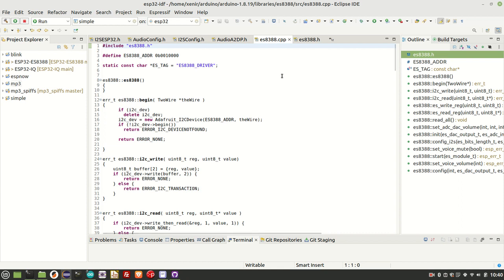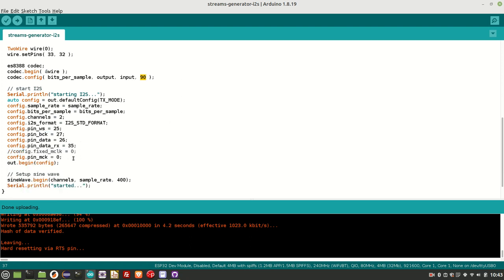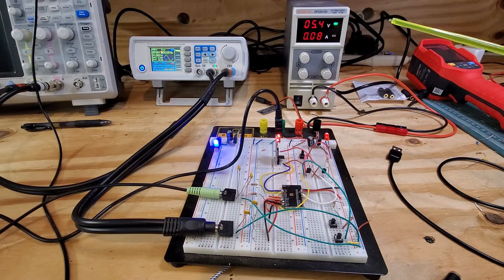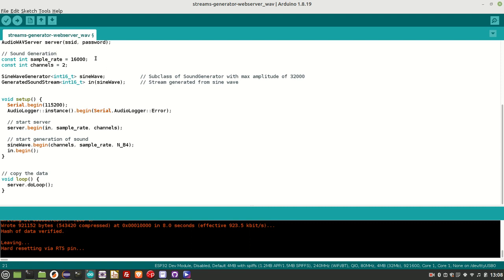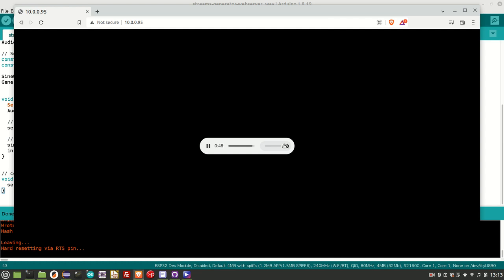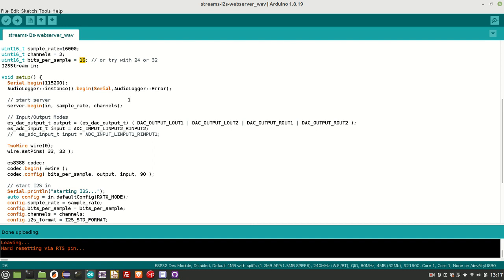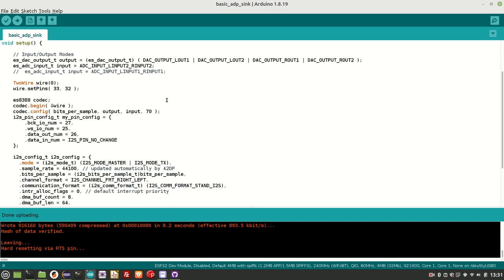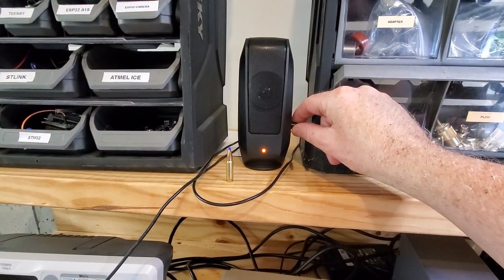ESP32 A1S with Arduino Audio Tools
This is a followup to my previous video

In this video I continue to play around with the Arduino Audio Tools

With a library I have put together for ES8388 codec support

And here is the codec support that comes with Arduino Audio Tools

0:00 Intro
1:51 Quick walkthrough of ES8388 Arduino library
2:33 Example 1: Generated Stream to I2S (streams-generator-i2s)
5:27 Example 2: I2S Input to I2S Output (streams-i2s-i2s)
7:20 Example 3: Generated Stream to Browser (streams-generator-webserver_wav)
9:34 Example 4: I2S Input to Browser (streams-i2s-webserver_wav)
13:34 Example 5: Audio to Bluetooth Receiver (basic_adp_sink)
15:50 Wrapup